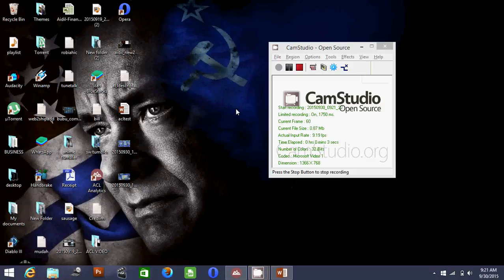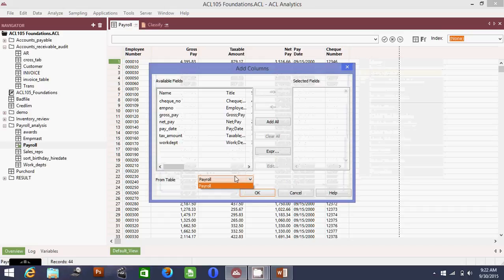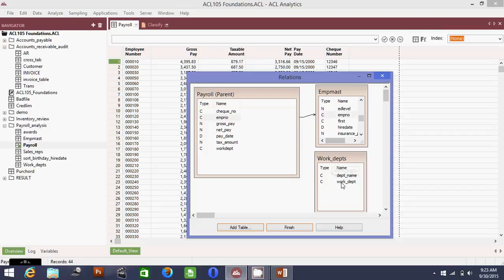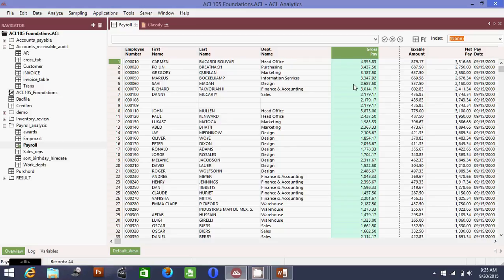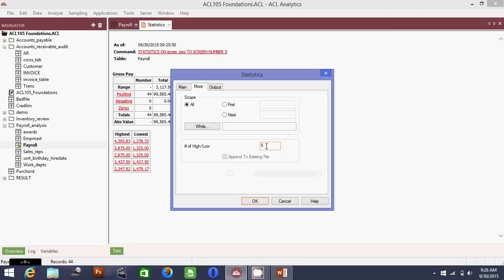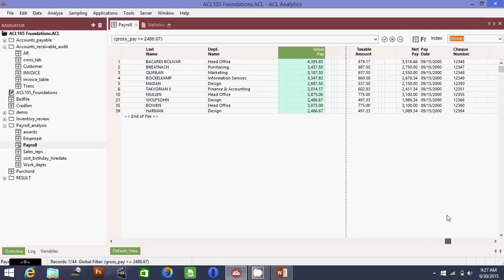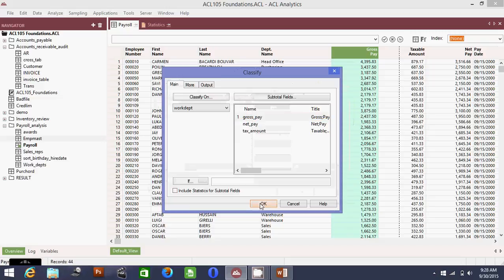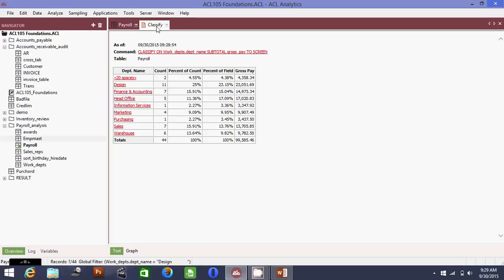ACL Analytics 11 - Finding The Top 10 Highest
I show you how ACL finds the TOP 10 Highest Paid Employee in the organization using the "Relate" table and "Statistics" options. I also use the "Classify" option to discover the most expensive department in the organization.